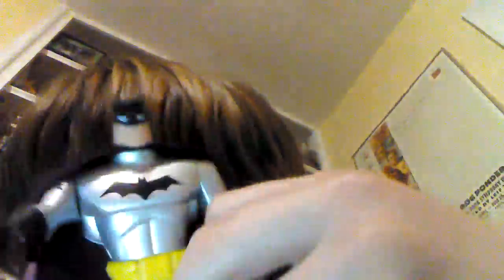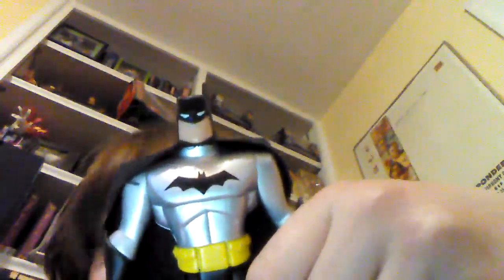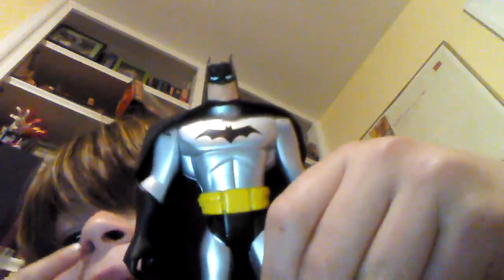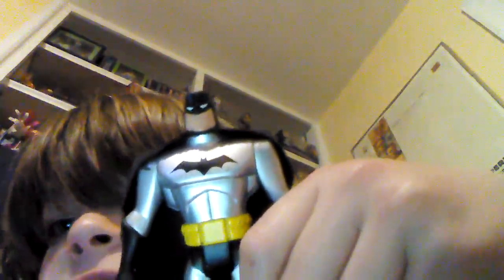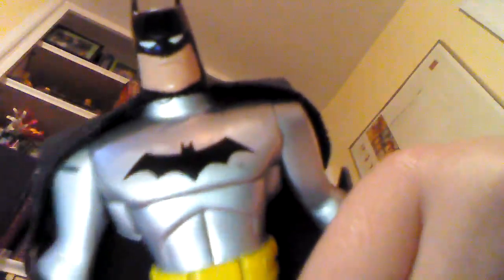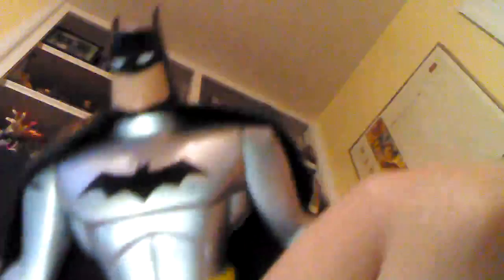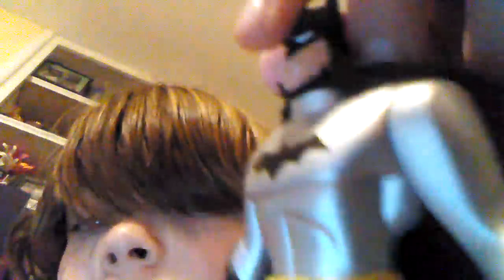Batman toy review!!!!!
What review should I do next?